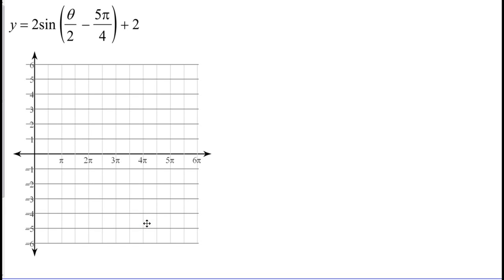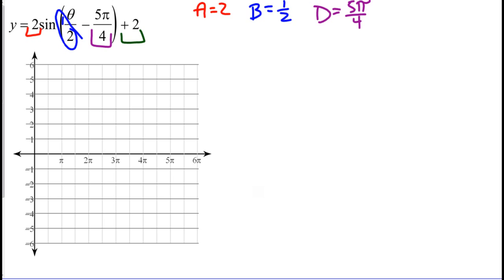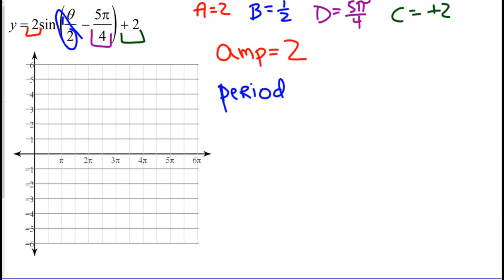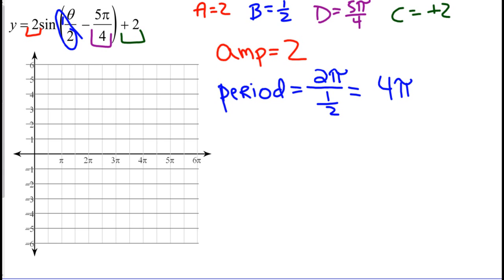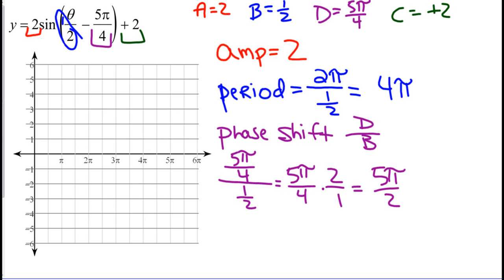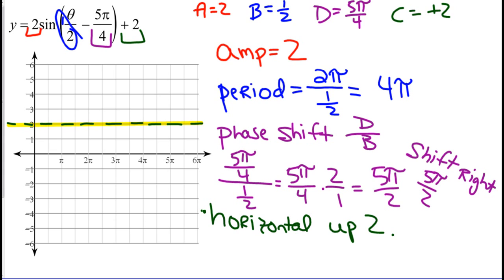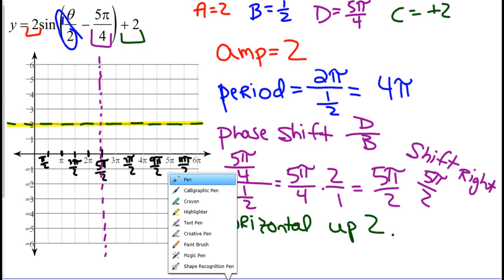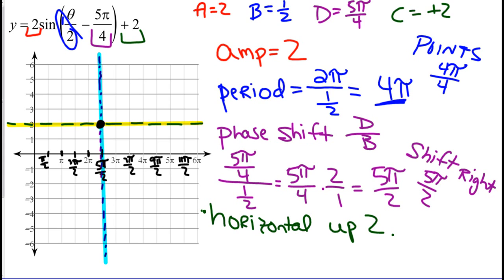Graphing Sine 1 (Accidentally wrote "horizontal" instead of "vertical" shift. Sorry!)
Graph a sine function.